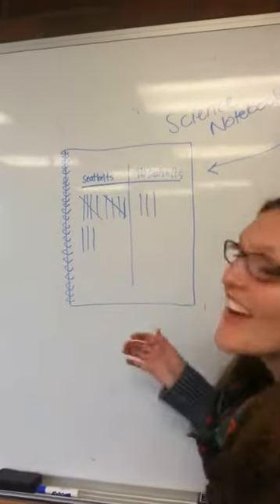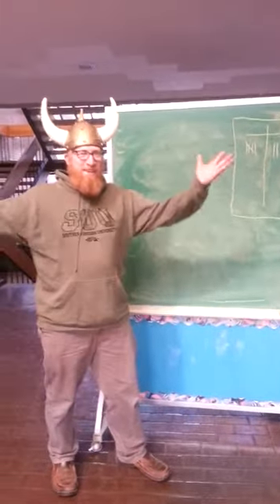Flipping a class on Interpreting data- Seatbelts